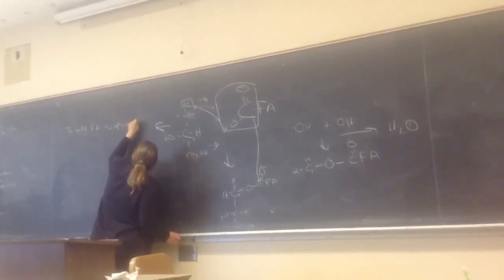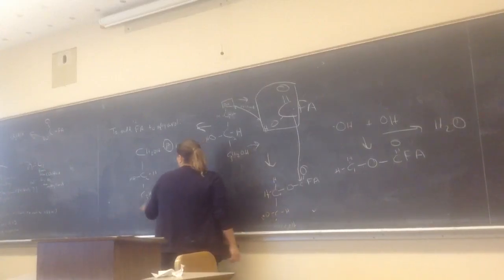417A - lecture 7.13